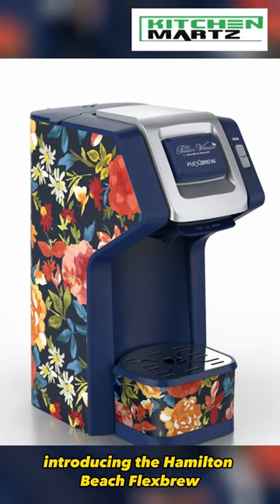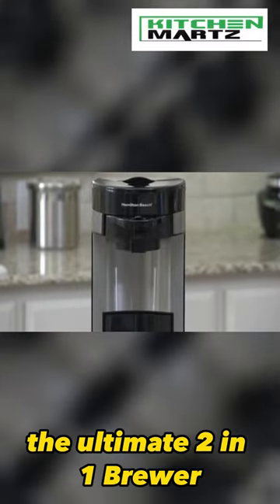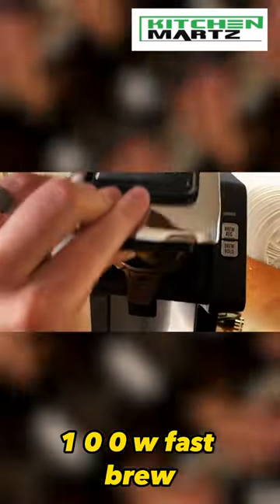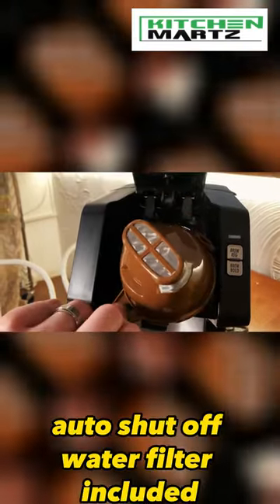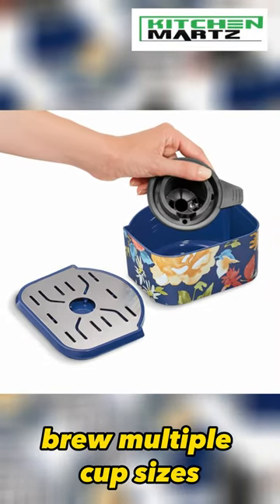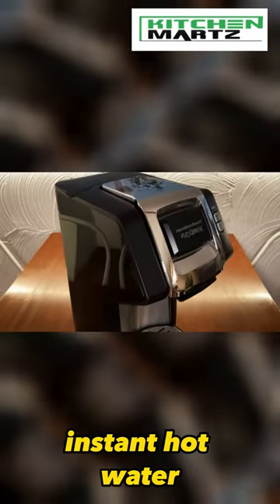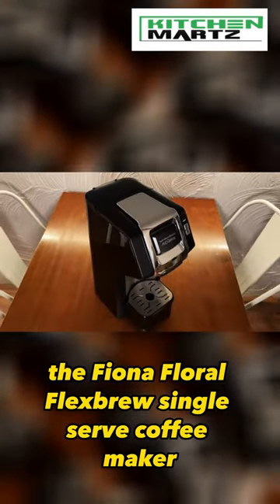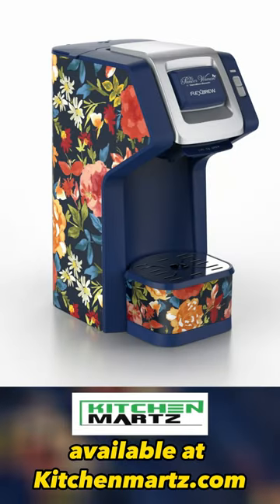One Cup Coffee Maker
Introducing the FlexBrew Single-Serve Coffee Maker - Blue Fiona Floral Edition! 🌸☕️

Are you tired of sacrificing your morning coffee routine for a stylish and functional coffee maker? Look no further! The FlexBrew Single-Serve Coffee Maker in the stunning Blue Fiona Floral design brings together aesthetics and convenience to elevate your coffee experience to new heights.

Brew Your Perfect Cup: Whether you crave a bold espresso shot to kickstart your day or a smooth, flavorful cup of joe, this coffee maker caters to all your coffee desires. With its versatile brewing options, you can customize the strength and size of your coffee to suit your preferences.

Single-Serve Convenience: No more wasted coffee or guessing measurements! The FlexBrew lets you brew directly into your favorite mug or travel cup, reducing mess and making clean-up a breeze. Enjoy the ultimate convenience of brewing just the right amount you need.

Ready in a Flash: Rushing in the morning? Fear not! The rapid brewing technology of the FlexBrew ensures your coffee is ready in no time. Say goodbye to long waiting periods, and say hello to a quick and delicious caffeine fix.

Sleek and Chic: The Blue Fiona Floral design adds a touch of elegance to any kitchen countertop. Its eye-catching pattern complements your kitchen decor, becoming a centerpiece that sparks conversations among your guests.

Energy-Efficient: We care about both your coffee experience and the planet. The FlexBrew is designed with energy-saving features, helping you save on electricity while enjoying your daily brew guilt-free.

User-Friendly Interface: The simple one-touch operation makes brewing your favorite coffee hassle-free. The intuitive control panel ensures even the busiest of mornings won't stand in the way of your perfect cup.

Compact and Space-Saving: Don't let the elegant design fool you. The FlexBrew is designed to fit seamlessly into any kitchen space, making it ideal for small apartments, dorm rooms, or offices.

Gift Perfection: Looking for a thoughtful gift for a coffee enthusiast? The FlexBrew Single-Serve Coffee Maker - Blue Fiona Floral Edition is the perfect choice! Surprise your loved ones with a coffee maker that combines style and functionality.

Revolutionize your coffee routine with the FlexBrew Single-Serve Coffee Maker - Blue Fiona Floral Edition. Experience the joy of sipping your favorite coffee, surrounded by elegance and convenience every morning.